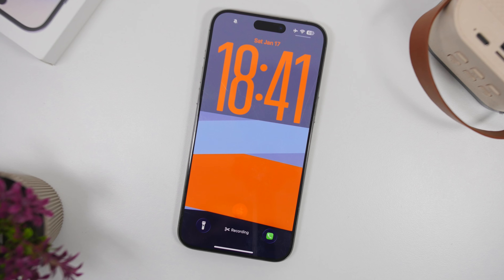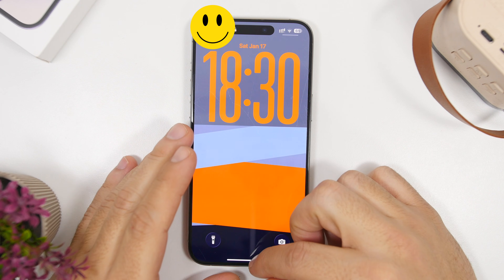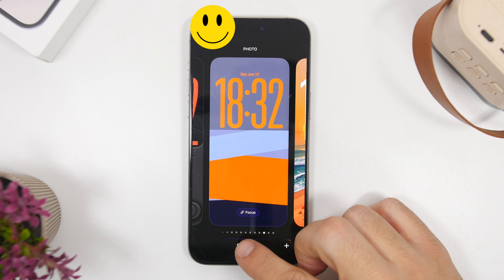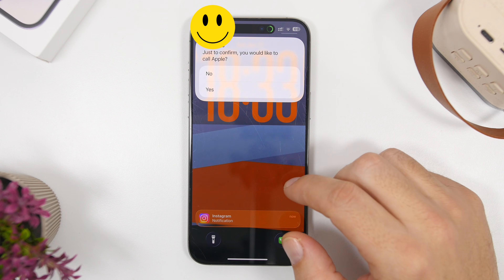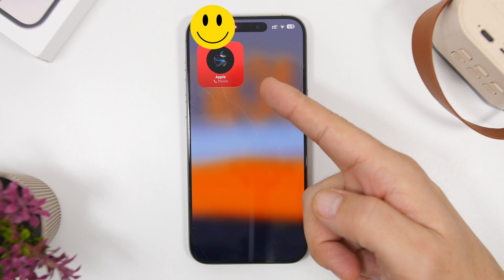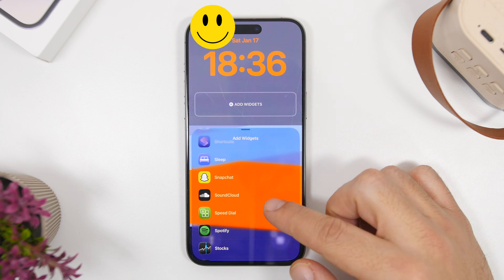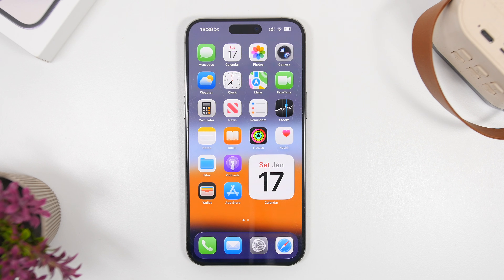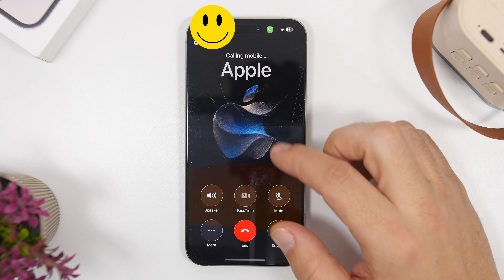5 Ways To Make A Phone CALL From The iPhone LOCK SCREEN !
5 ways to make a phone call from the iPhone lock screen, use these tips and tricks to make it easier to make a call directly from the lock screen on iPhone.

1 0:00
2 1:18
3 2:52
4 4:33
5 5:36